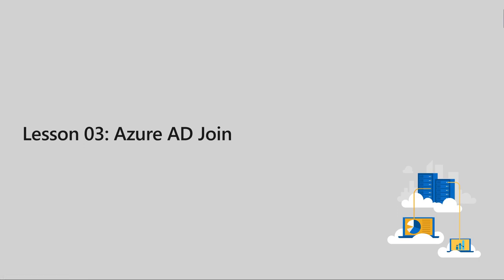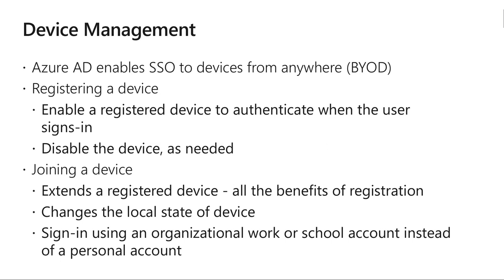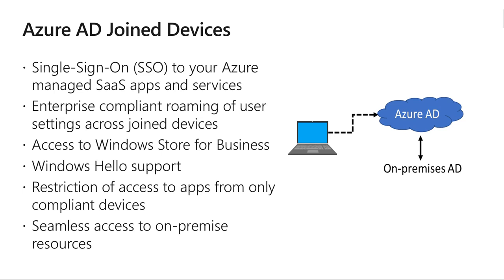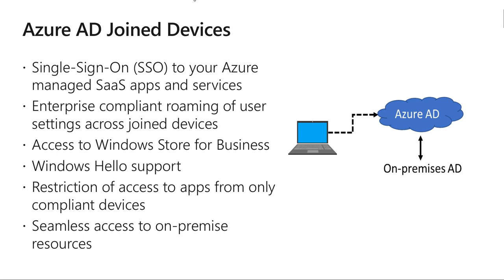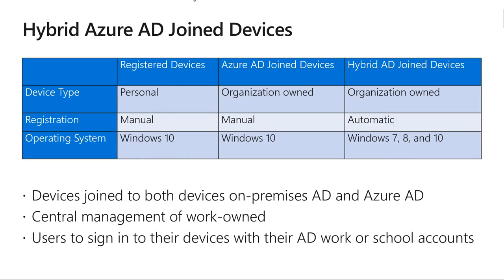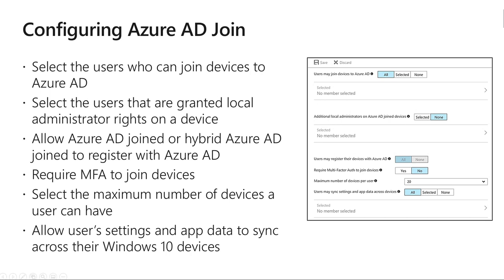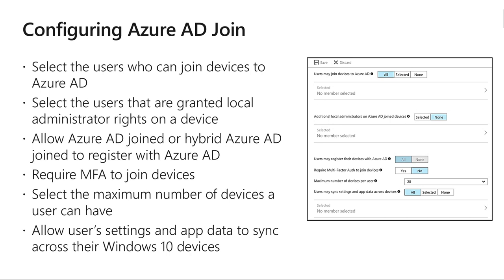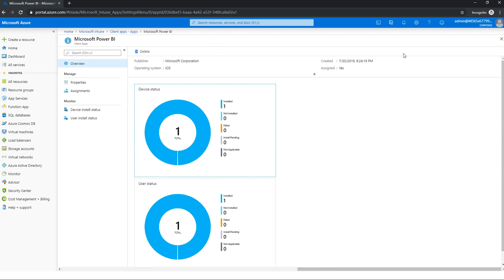AZ 103 Module 09 Azure Active Directory, Azure AD join